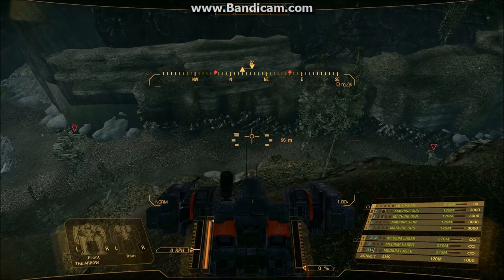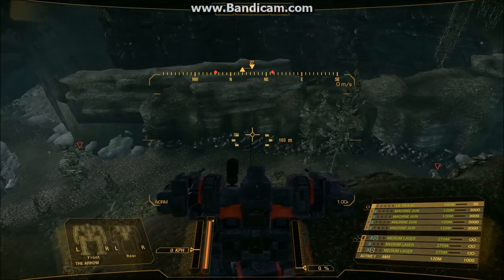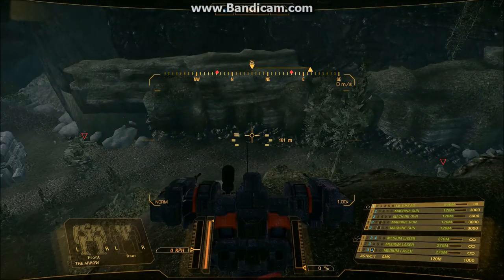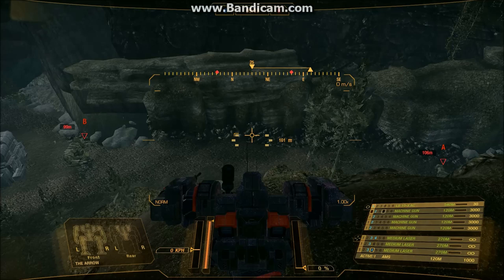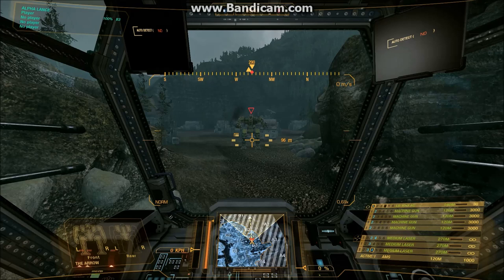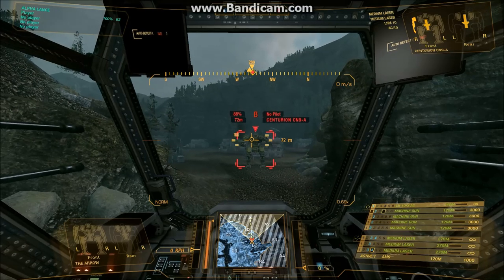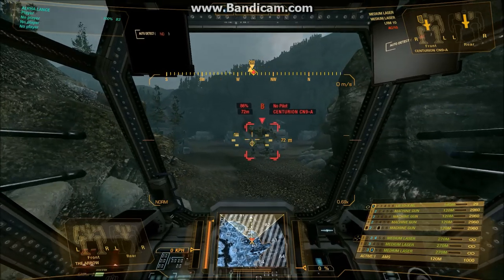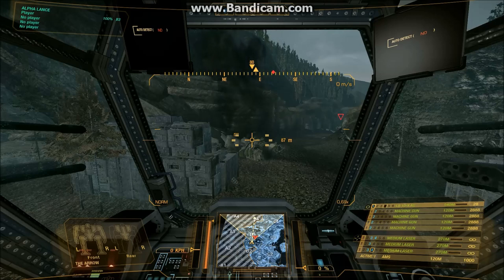Mechwarrior Online (MWO) Guide (Quick Tips)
Update: "Q" = "Show Target Overlay" NOT "Unbound" * - My silly mistake. sorry guys.  ;)

This video describes the functional use of the Unbound "Q" key in mechwarrior online. Also, the importance of targeting information from enemy battlemechs is discussed. These two keys ("Q" & "R") are not commonly used enough IMO. I hope you learned something from this video! See you on the battlefield mechwarriors!

Audio
Intro - Killing Machine by Soundroll
Rustled Feathers by Silent Partner